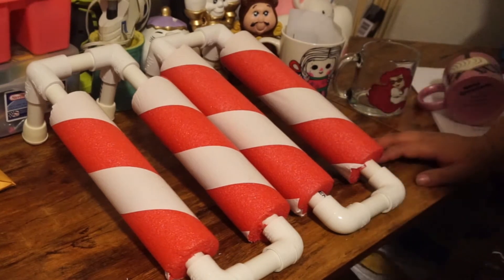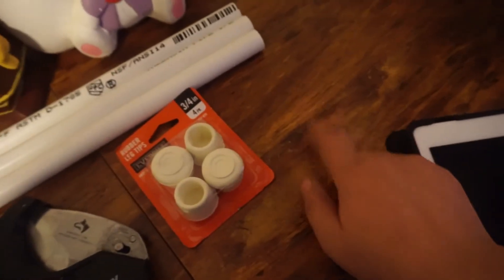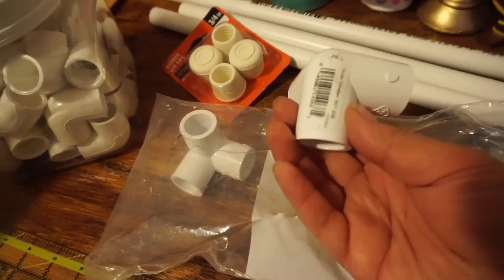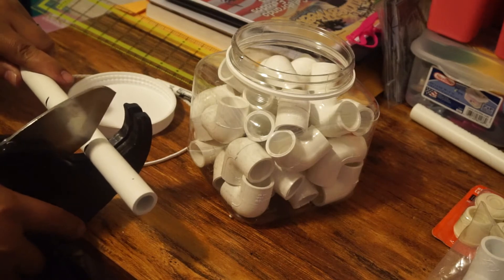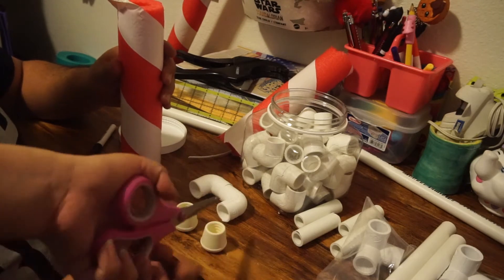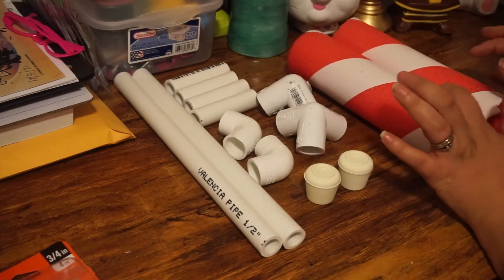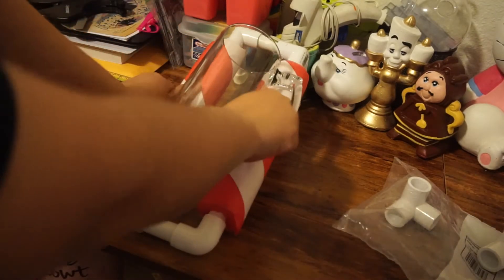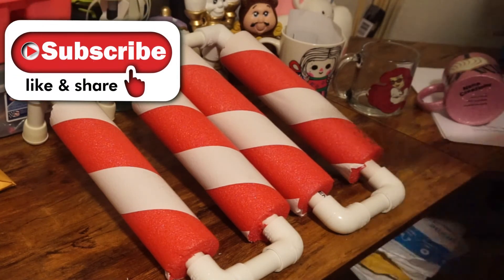DIY Tumbler Holder tiktok Made Me Do It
Welcome to another video today I will be showing you how to do a tumbler holder to apply vynil or paint on them or anything that you do to customize a tumbler, cup or mug. super easy to do and all the items needed you can find them in one store. DIY tumbelrholder .

Materials
PVC pipe  homedepot or hardware store
pool noddle from Dollar tree

2 pipes 12inch
4 pipes 3inch
2 90d. elbows
2 90d. triway angle
2 rubber leg caps

intro and outro song by artist Caero
bubblegum pop (happy-step)

Intro and outro art by allie_edits in fiverr if you go say Nena recommends